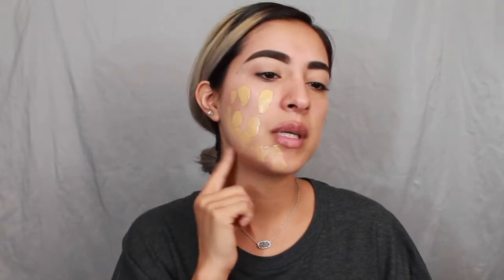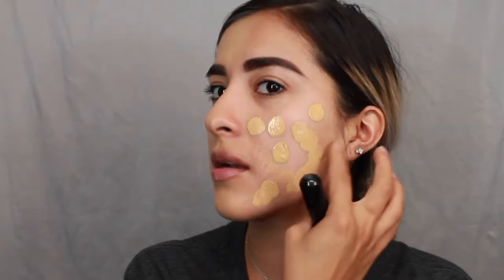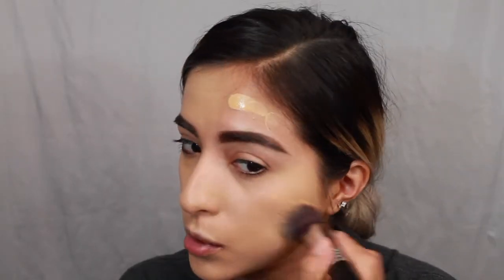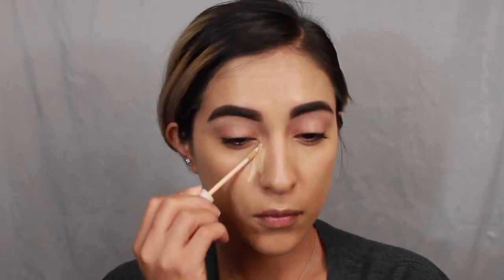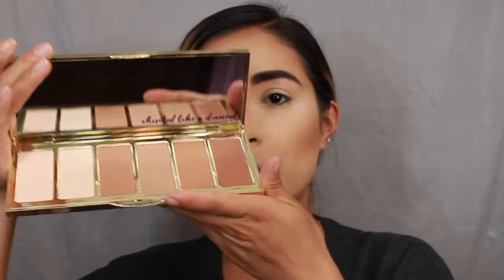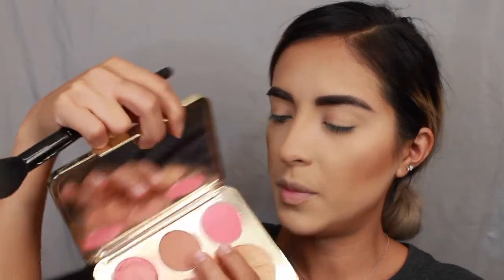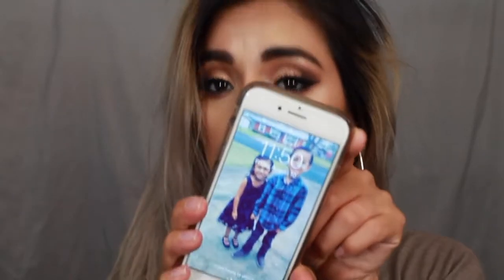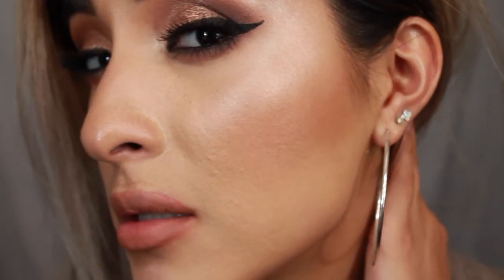11 Hour Test on the Born this Way Foundation from Too Faced!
Here are all the products that I used:

Face:
Foundation- Born this way

Concealer- NYX HD in the shade 04, Colourpop Light 06 shade
Cream contour Shade-Wet n Wild
Face Powder- RCMA translucent
Contouring- Tarte Park Avenue Princess palette
Blush- BECCA X JACLYN HILL highlighting palette
Highlighting Powders- Flower Beauty Highlighting palette
Setting Spray Mario Badescu

Filmed with Canon Rebel T3